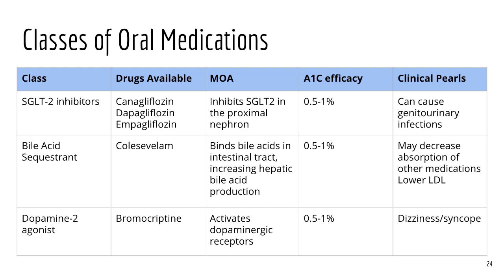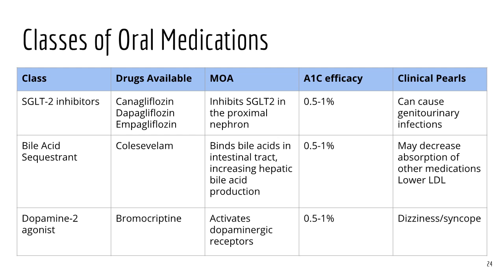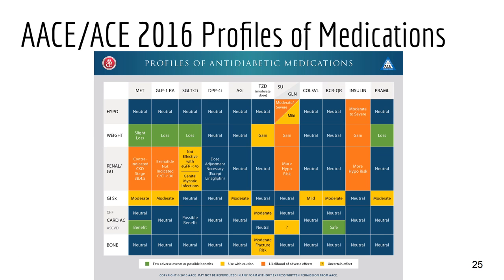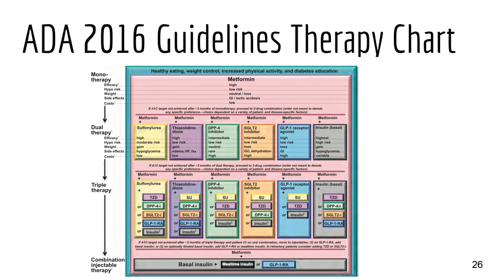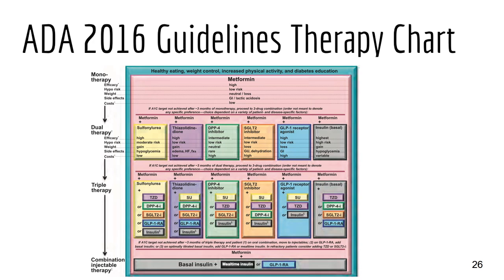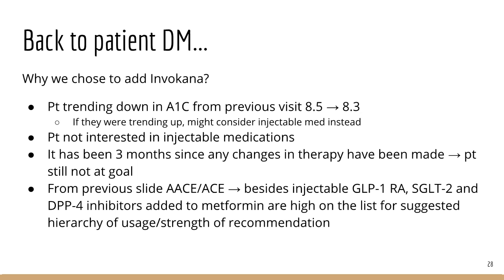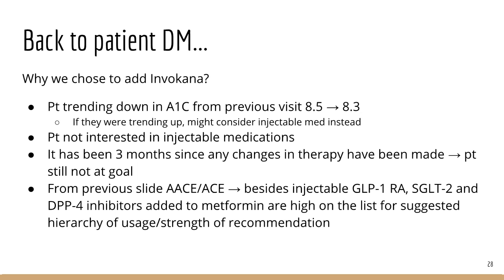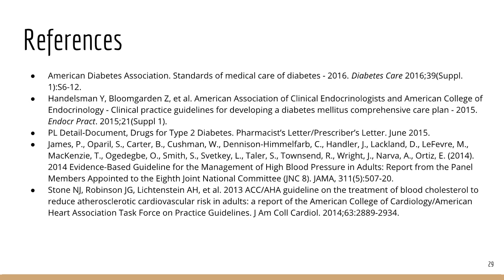slide 24 to end